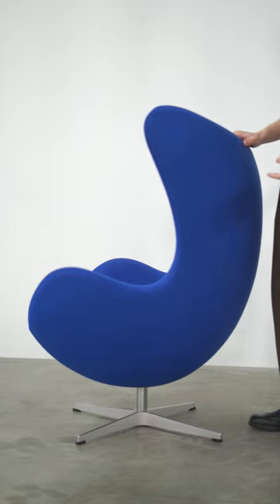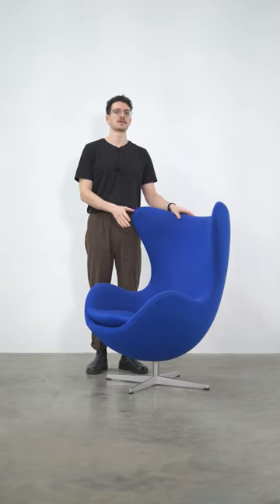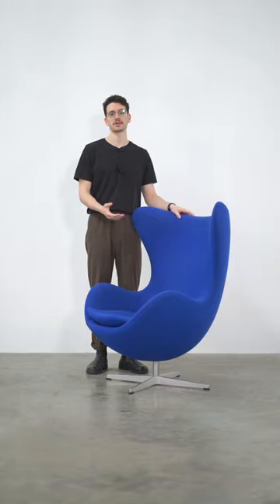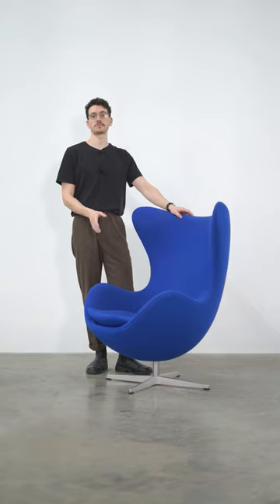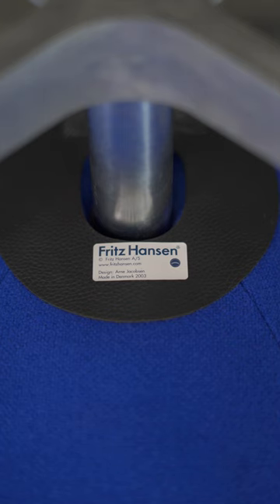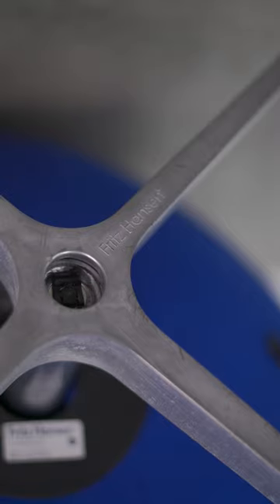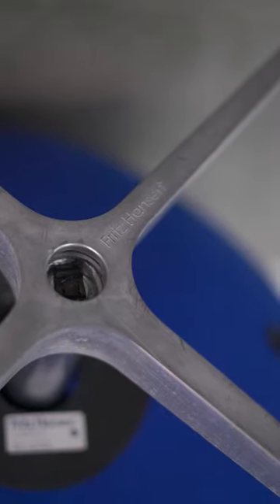Name a more recognizable chair shape?